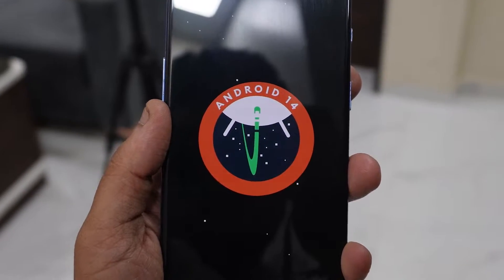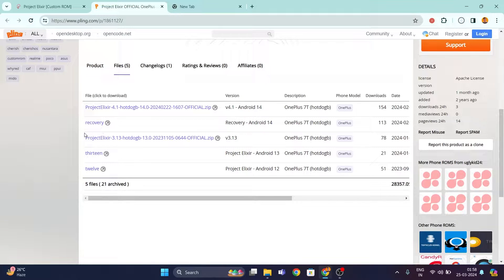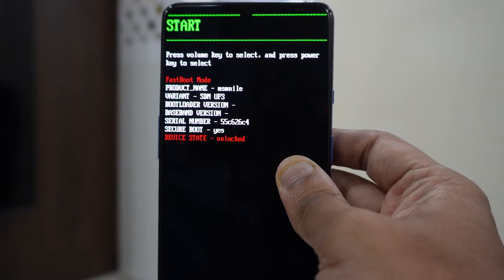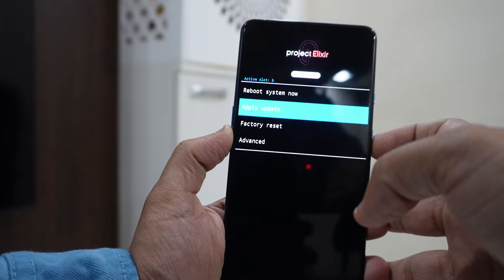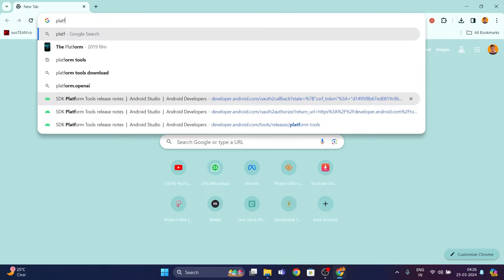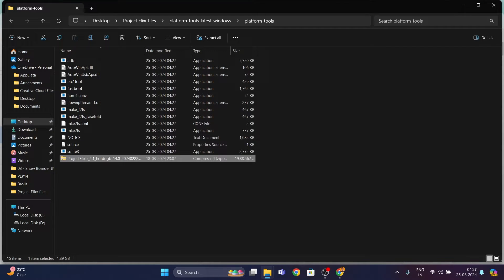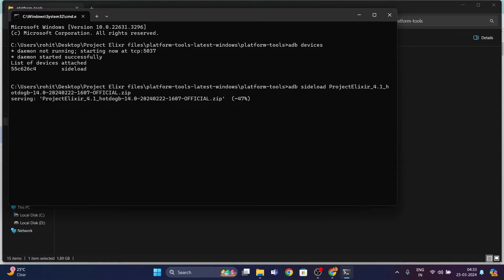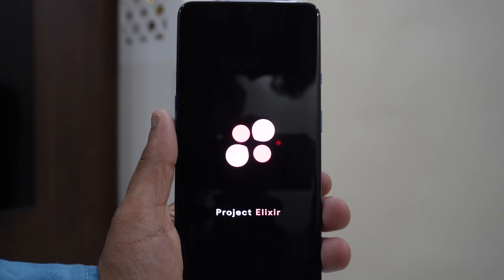How To Install Project Elixir ROM With Android 14 On OnePlus 7T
In this video I am going to show you how you can install the Project Elixir Rom based on Android 14 on your OnePlus 7T device and If you want to see a review video for Project Elixir based on Android 14 make sure to comment down below.